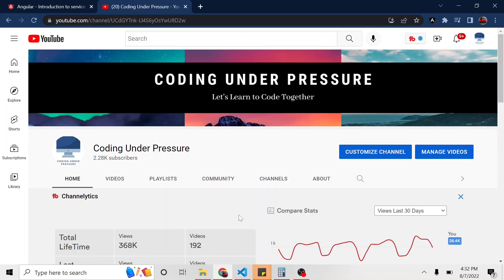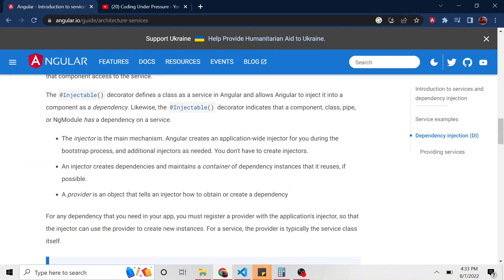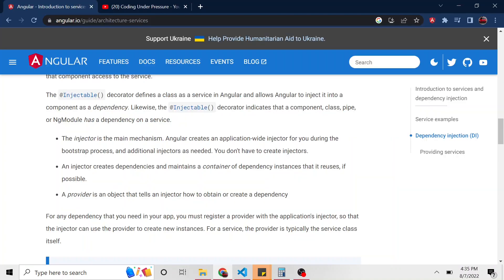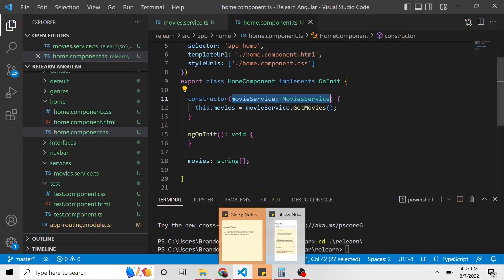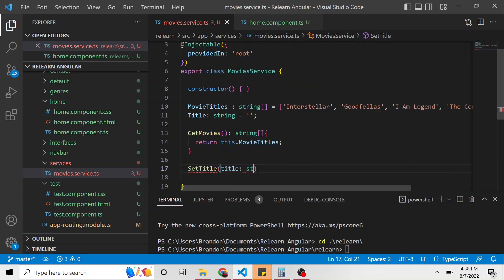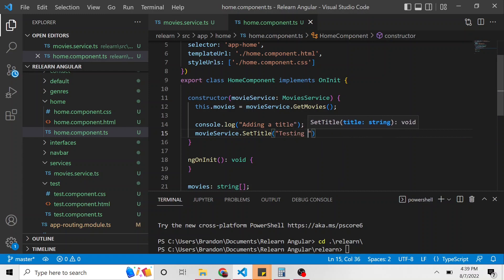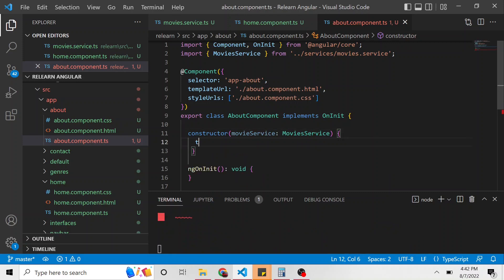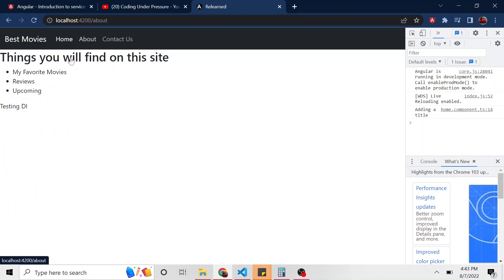Angular Dependency Injection with Services - Relearning Angular Part 19